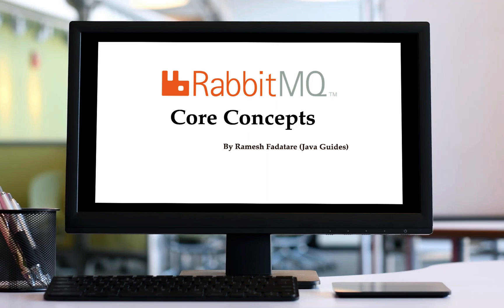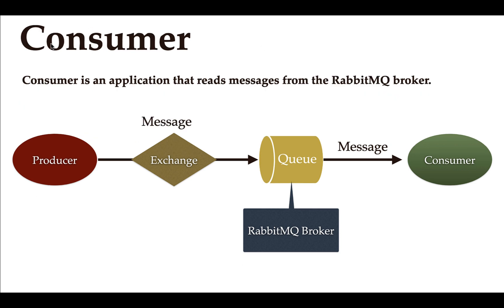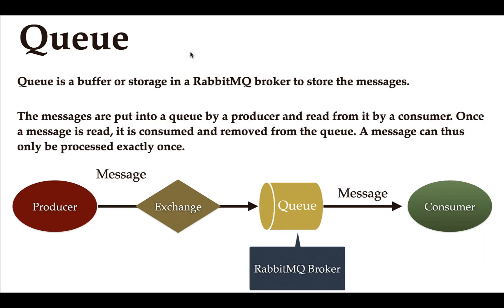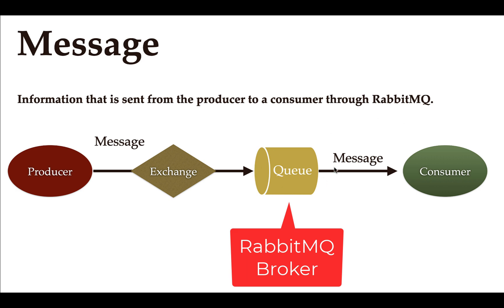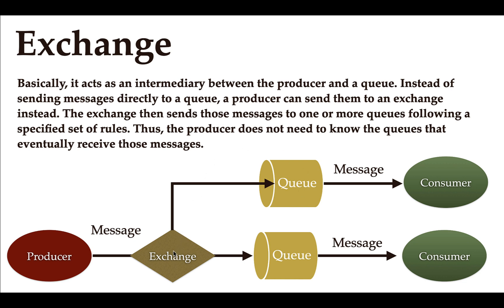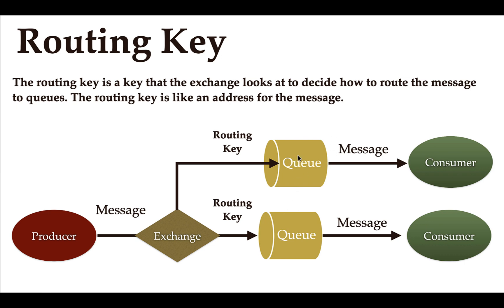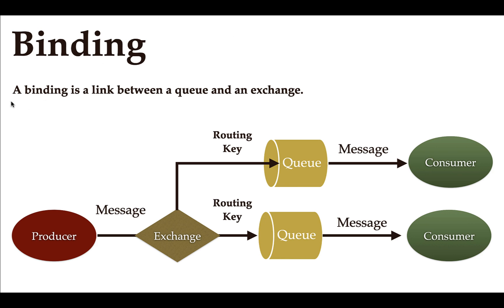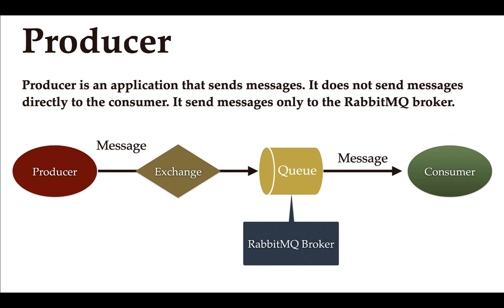Spring Boot RabbitMQ Tutorial - #3 - RabbitMQ Core Concepts | Explained with Diagrams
Hi, welcome to Spring Boot RabbitMQ Tutorial series, in this lecture, we will take into important RabbitMQ core concepts:
- Producer
- Consumer
- Queue
- Message
- Exchange
- Routing Key
- Binding